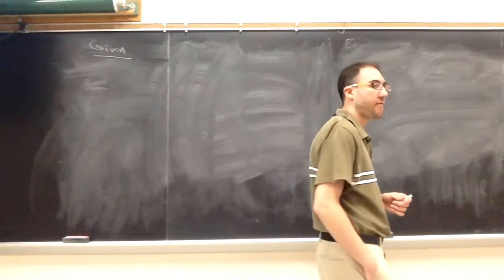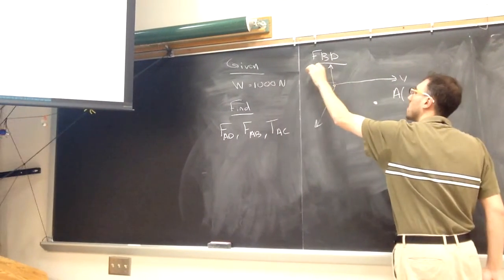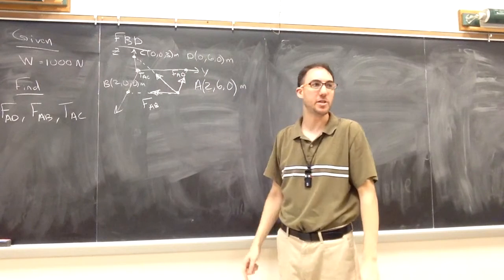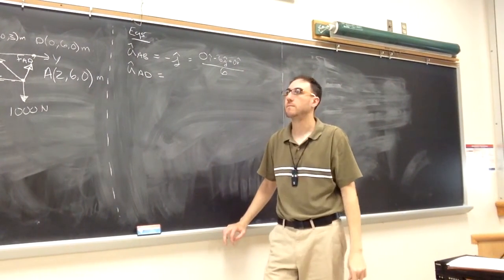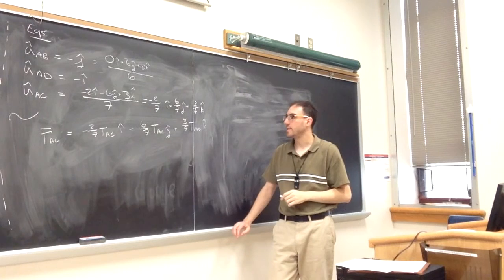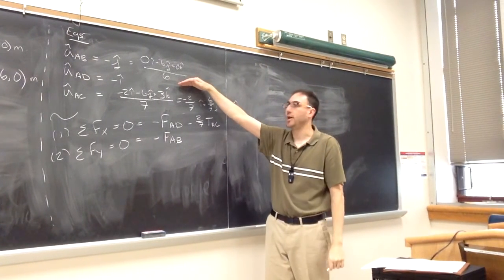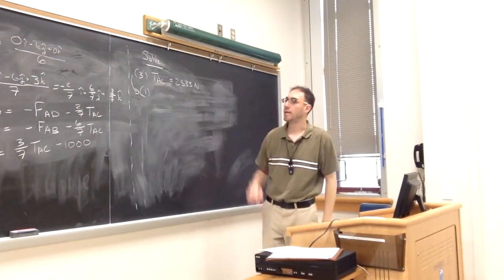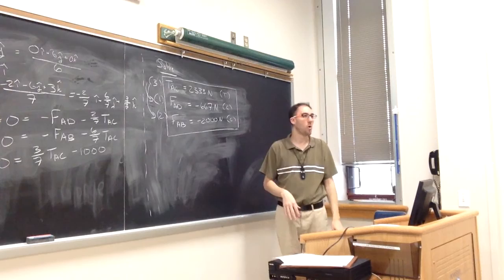EMCH 211 03 E 3D particle equilibrium problem using unit vectors. This problem is solvable by hand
3D particle equilibrium problem using unit vectors. This problem is solvable by hand